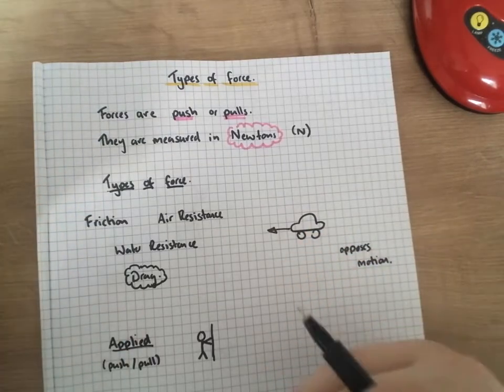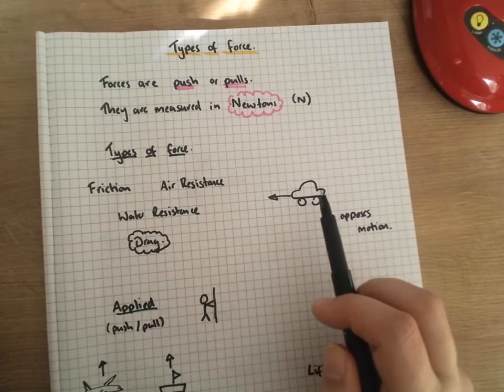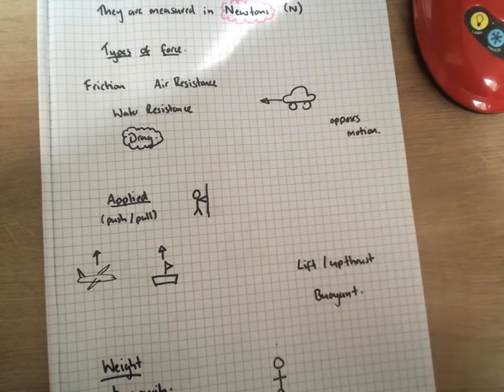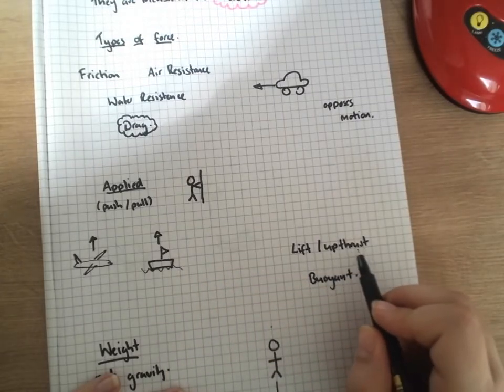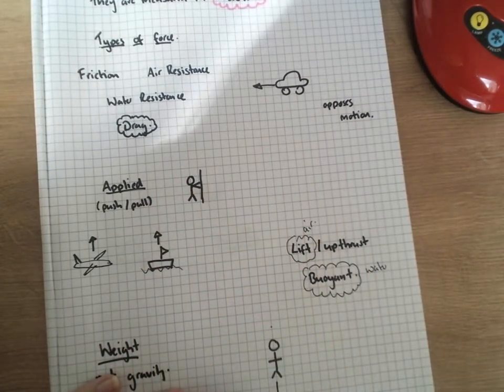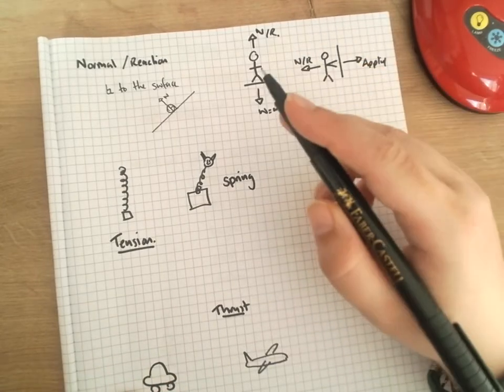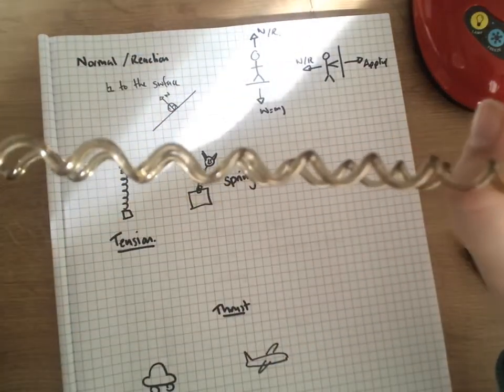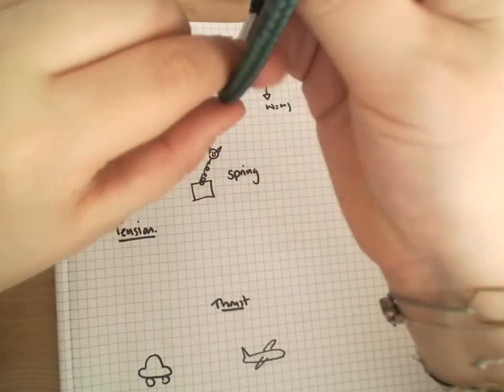types of force